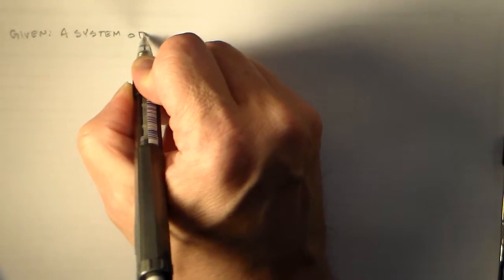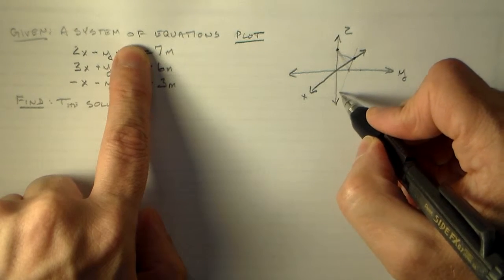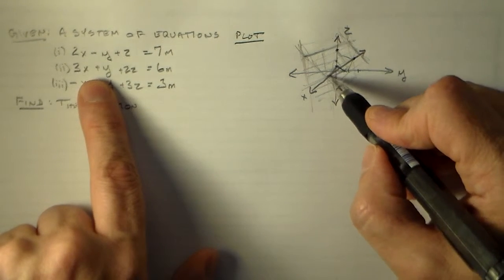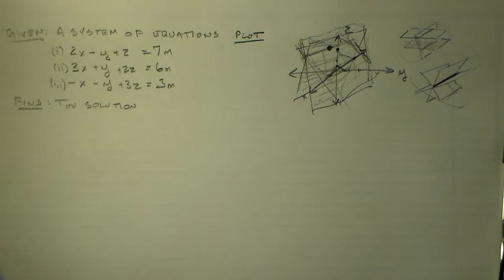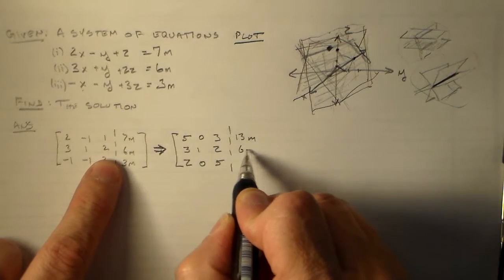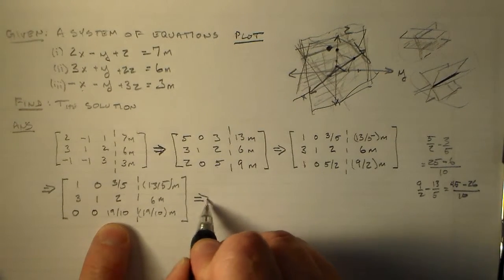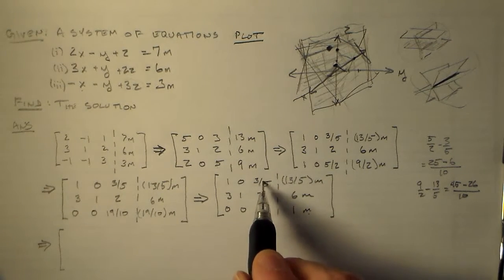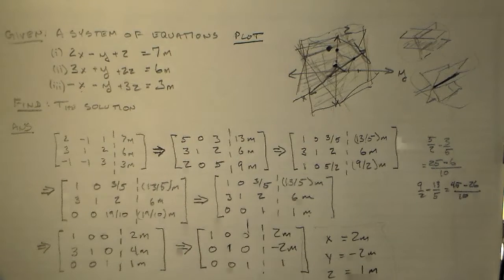Systems of Equations Matrix Method with Three Variables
A more detailed example of solving a system of equations with a matrix method.